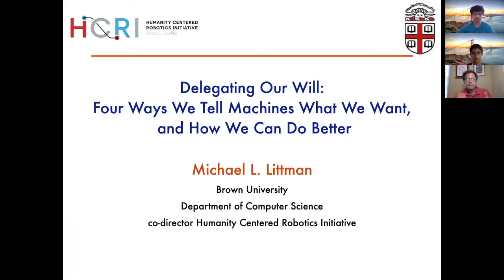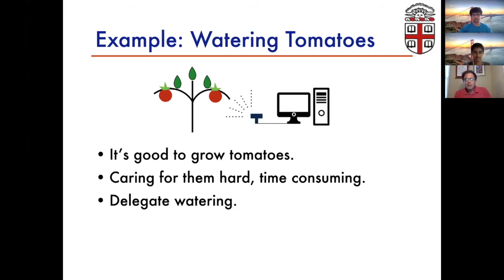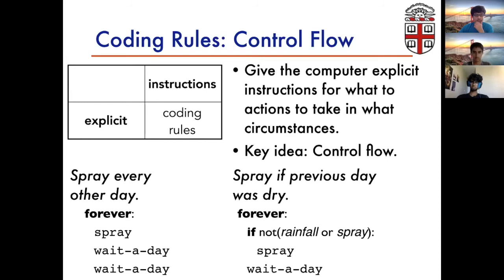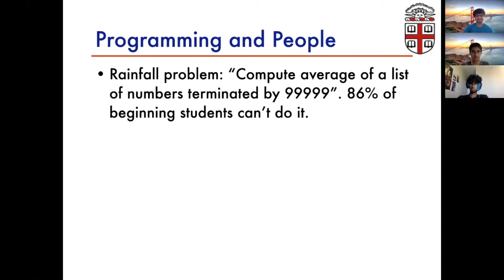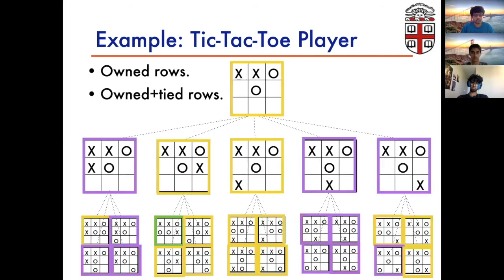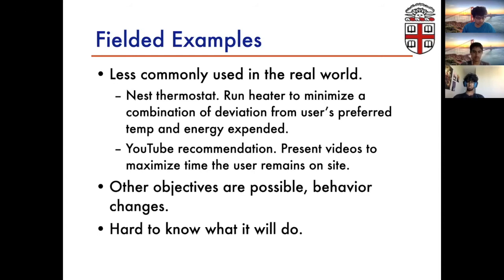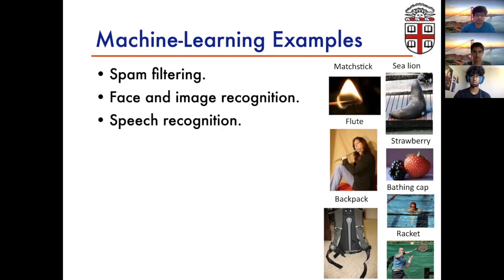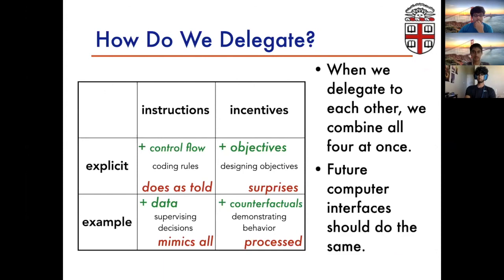BitHacks Speaker Series I: Session I | Professor Michael Littman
Professor Littman is a Professor of Computer Science at Brown University. He has earned multiple awards for his teaching and research and has served on the editorial boards of the Journal of Machine Learning Research and the Journal of Artificial Intelligence Research.
Today he will be speaking about the four ways we can tell machines what we want and how we can do better.